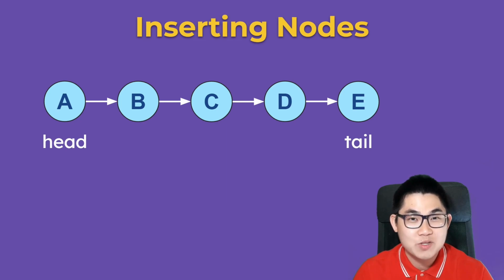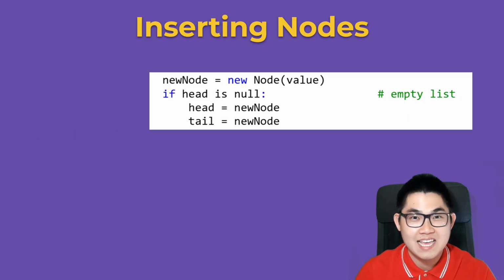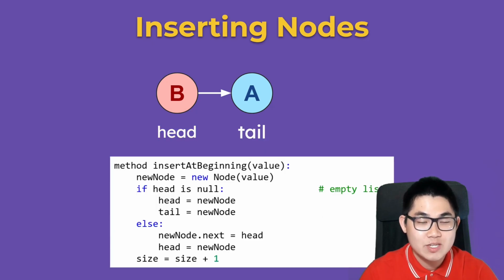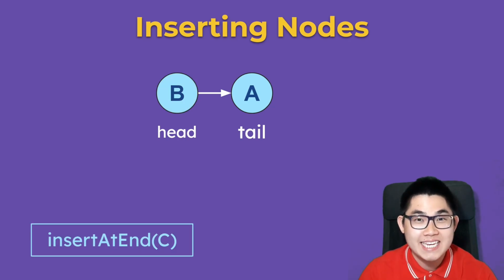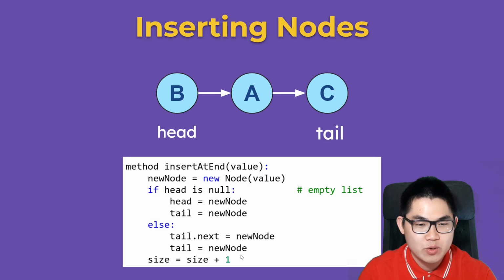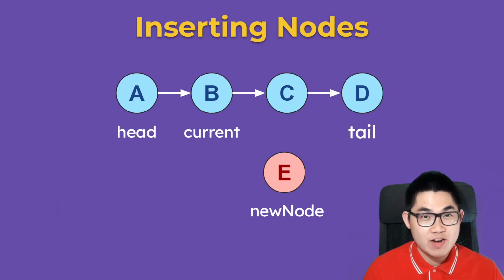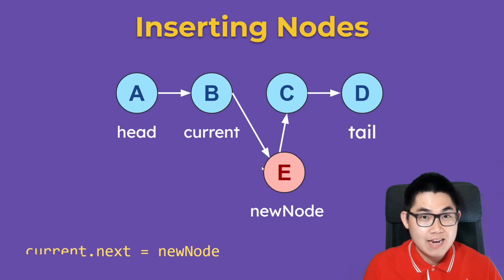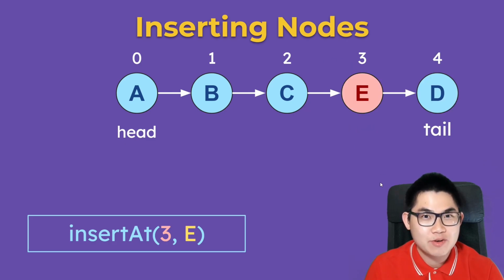Insertion in a Singly Linked List (Beginning, End, or at an Index)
Learn how insertion works in a singly linked list with clear visual explanations and a complete Java implementation. In this tutorial, you'll learn how to insert nodes into a singly linked list at the beginning, at the end, and at a specified index. This video is designed for beginner programmers, self-taught developers, computer science students, and anyone learning data structures and algorithms.

A singly linked list stores data in a chain of nodes, where each node contains a value and a reference to the next node. Understanding singly linked list insertion is one of the most important skills when learning linked lists because it teaches how pointers and node references are updated behind the scenes.

What you'll learn in this video:

• How insertion works in a singly linked list
• Inserting at the beginning (head insertion)
• Inserting at the end (tail insertion)
• Inserting at a specified position (index insertion)
• Updating node references correctly during insertion
• Handling edge cases such as an empty list and single-node list
• The time complexity (Big-O) of each insertion operation
• A complete Java implementation of singly linked list insertion

This video is part of A Visual Guide to Data Structures and Algorithms, a series that explains data structures and algorithms using visual intuition, step-by-step examples, and carefully explained Java code. Whether you're studying computer science, preparing for coding interviews, or teaching yourself programming, this series will help you understand how data structures work internally.

0:00 Introduction
0:51 Insert Node at the Beginning
1:50 Insert Node at the End
2:30 Insert Node at a Specific Index/Position
3:58 Code